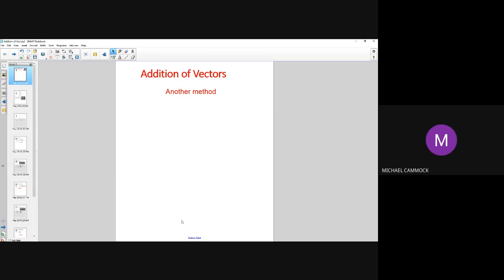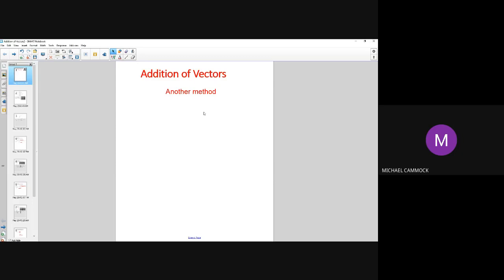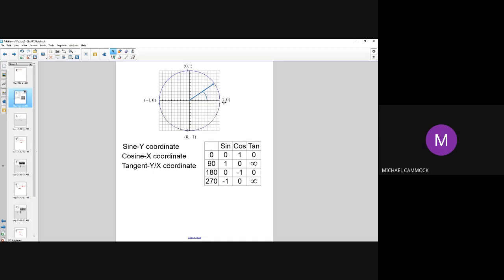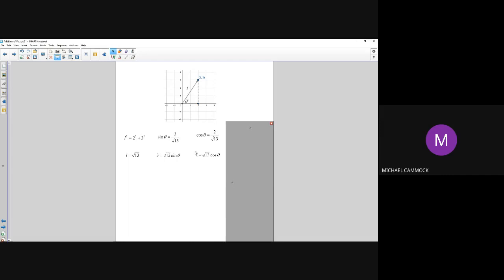Addition of Vectors-2